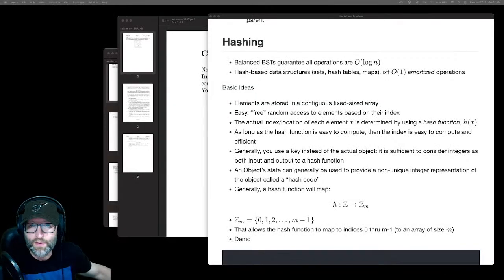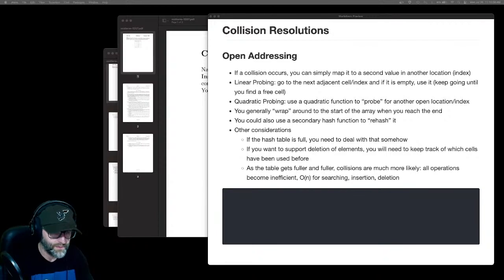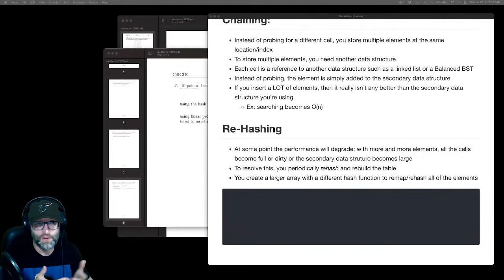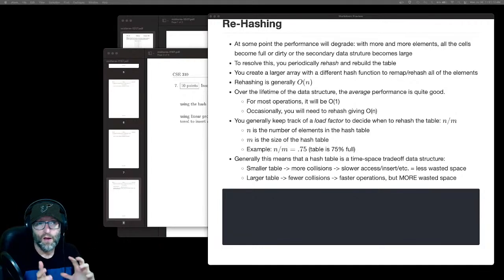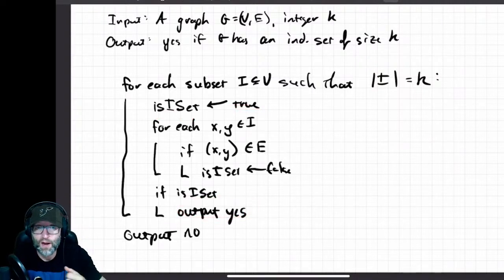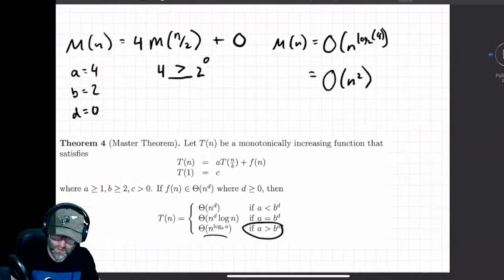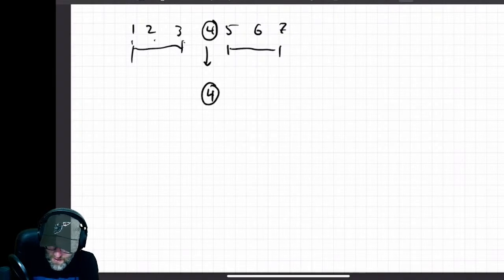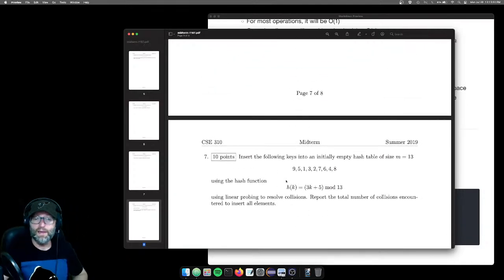3.4 Data Structures (2021/07/26)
We conclude with hashing and give a review of tomorrow's midterm.